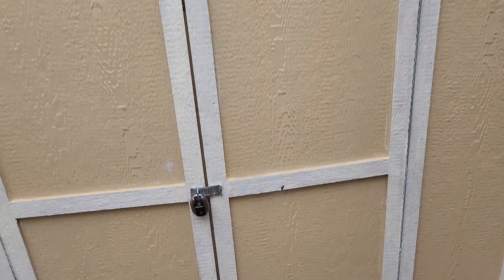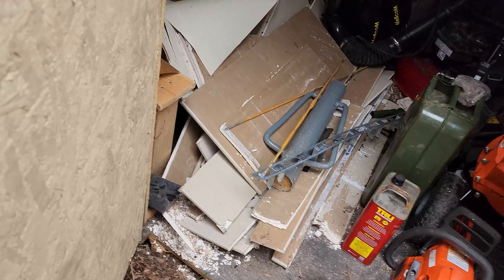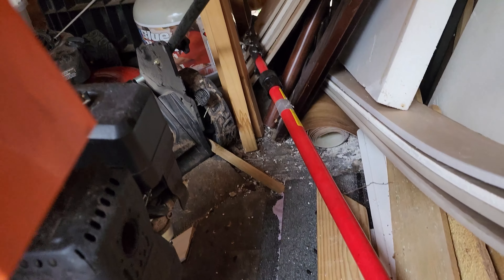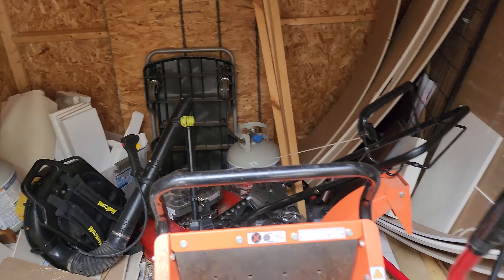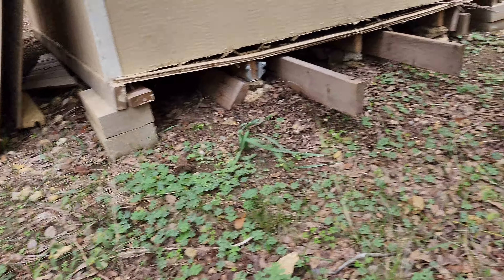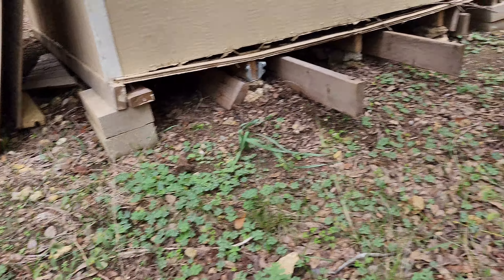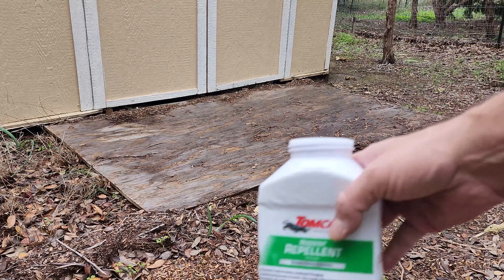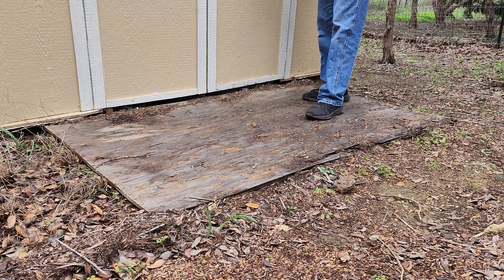Splinter's Next Shed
Splinter, probably Remy too, found the other tool shed. Here's my first look and assessment.